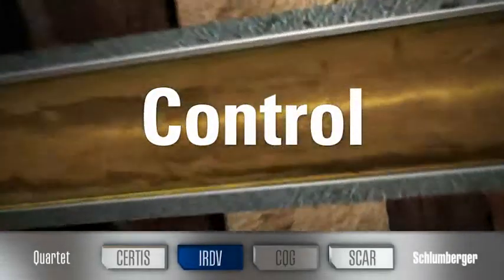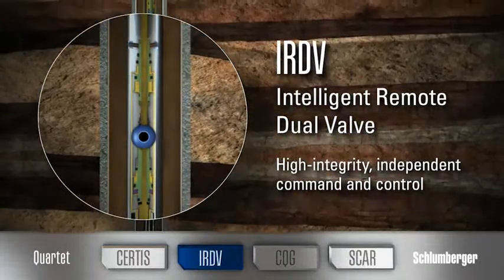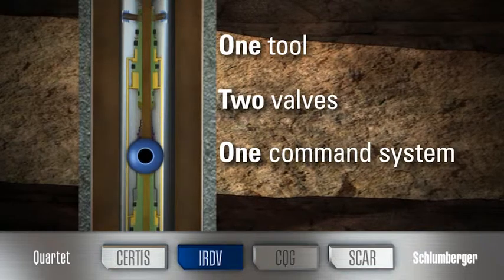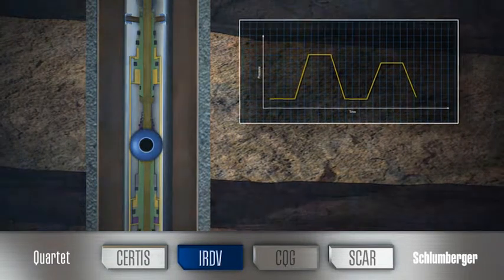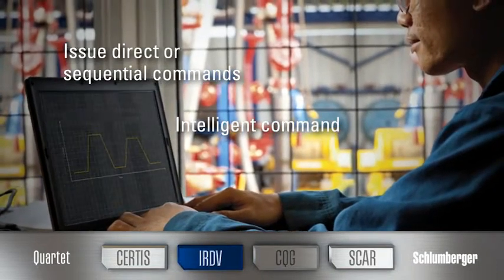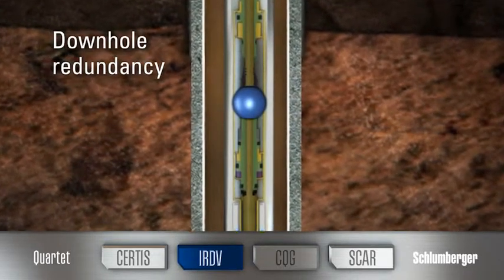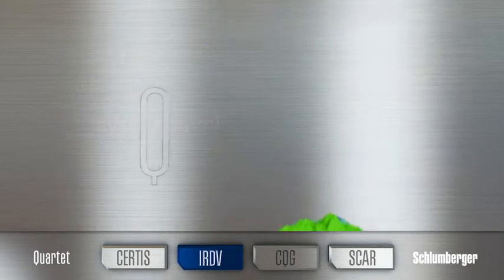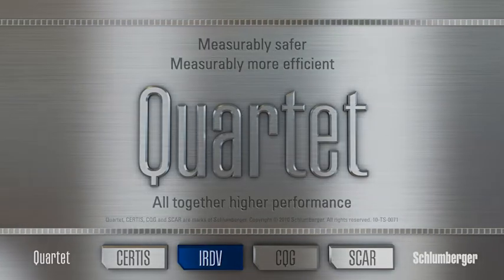03 IRDV v05